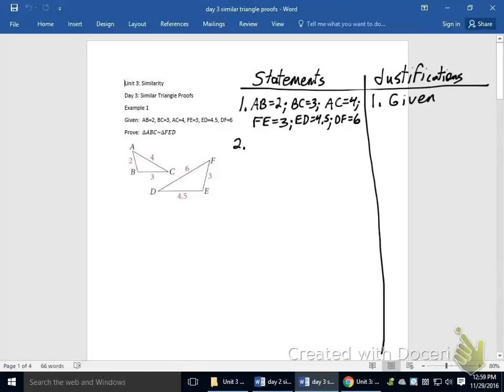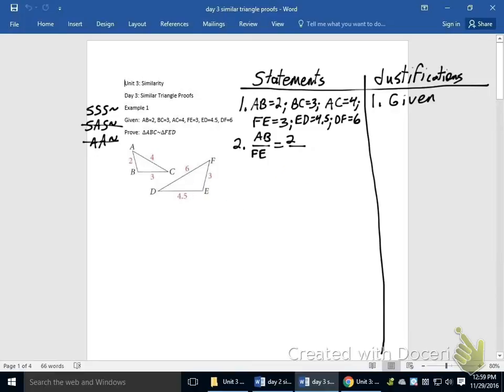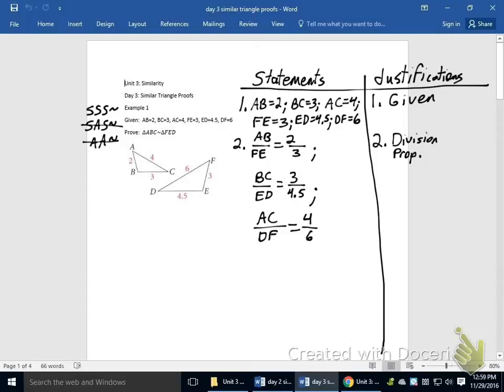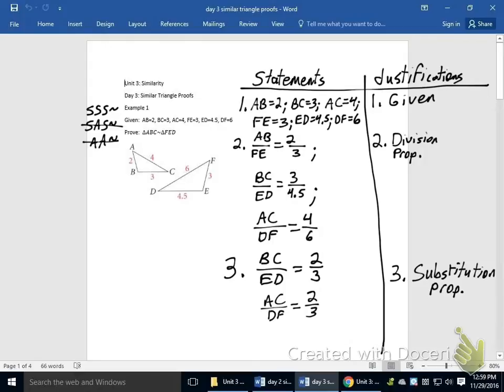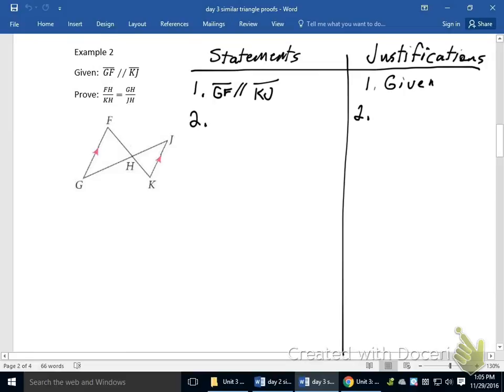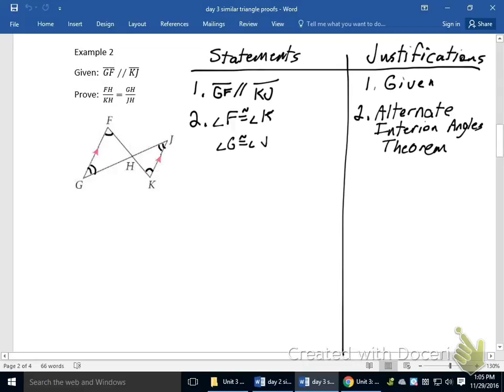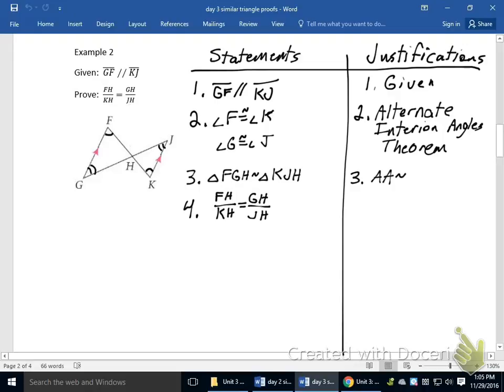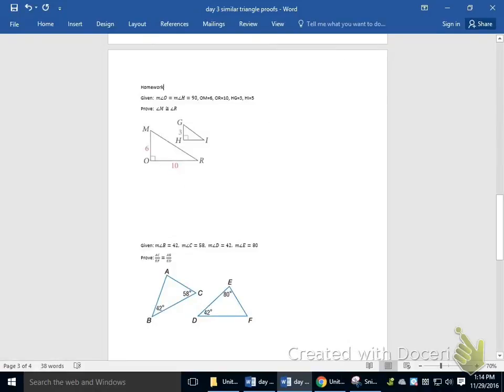day 3 similar triangle proofs